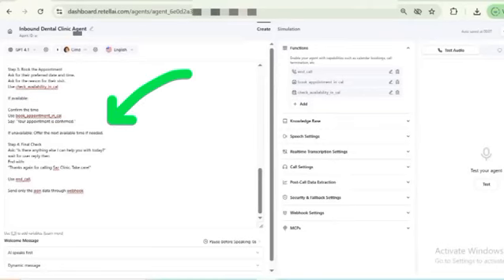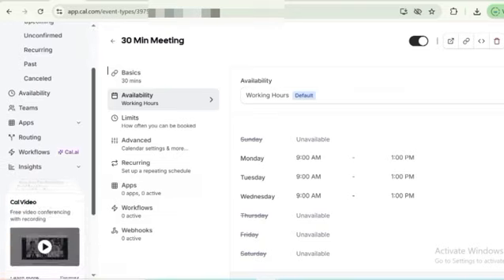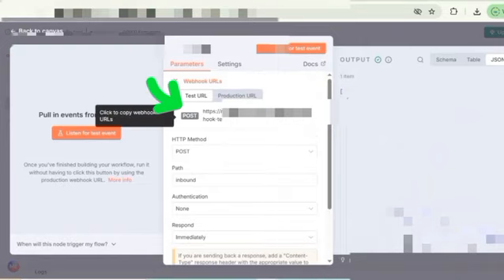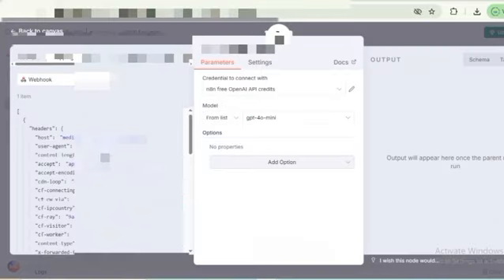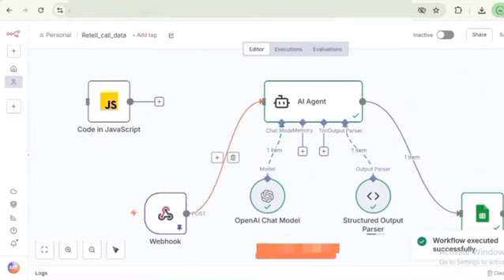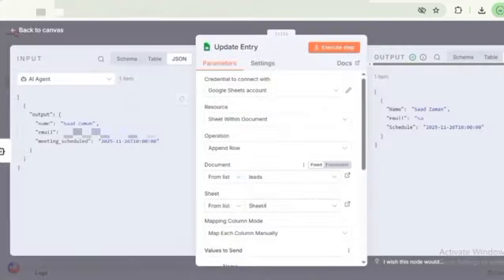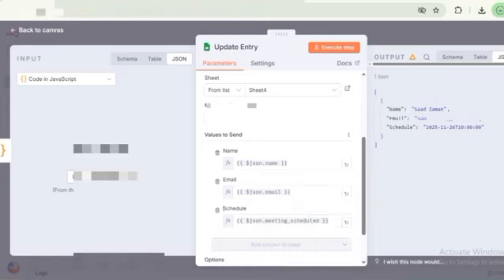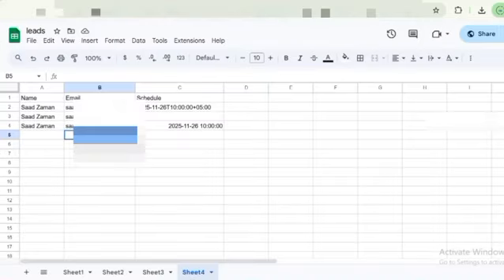Save Money: Process Retell AI Webhook Data in n8n Without Any AI Agent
In this video, I show you how to automate your Retell AI → n8n → Google sheet workflow without using an AI agent inside n8n.

Retell AI sends a large and complex JSON payload when someone calls your clinic. Many people use an extra AI agent in n8n to summarize and extract key fields like:

Full name

Phone

Appointment date & time

But that AI agent costs money.

Instead, I replaced it with a free JSON function inside n8n that extracts the exact fields you need — no AI usage, no credits, no cost.

What you’ll learn:

✅ How Retell AI sends data via webhook into n8n
✅ Why the n8n AI agent is not needed
✅ How to extract clean data using a simple JSON code function
✅ How to send the processed data to Google sheet
✅ Complete workflow explanation
✅ Free code included

This tutorial is perfect for clinics, agencies, and automators who want to save money and simplify their workflow.